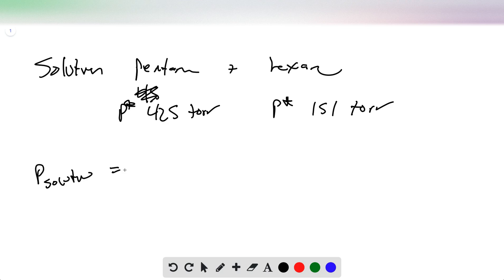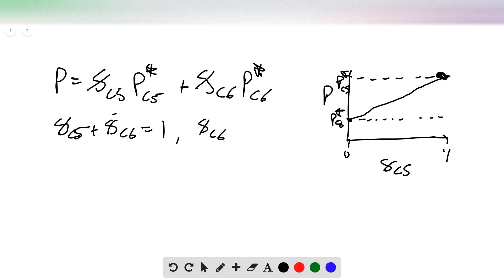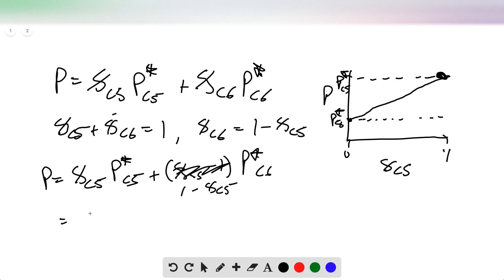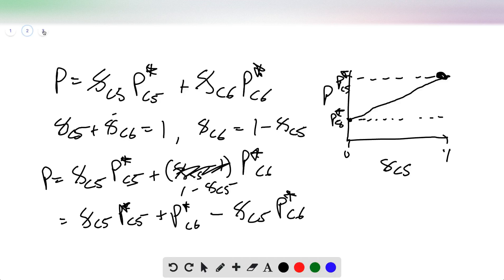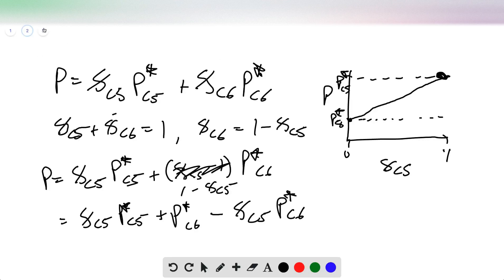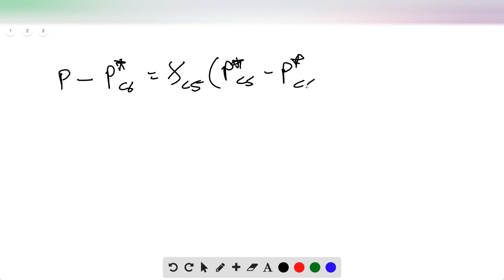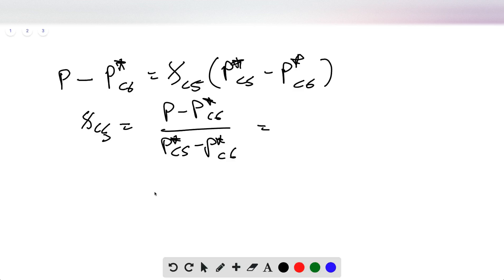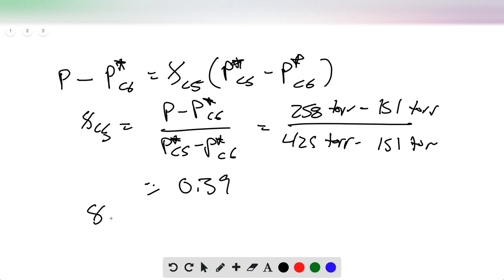A solution contains a mixture of pentane and hexane at room temperature The solution has a vapor pr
A solution contains a mixture of pentane and hexane at room temperature. The solution has a vapor pressure of 258 torr. Pure pentane and hexane have vapor pressures of 425 torr and 151 torr, respectively, at room temperature. What is the mole fraction composition of the mixture (Assume ideal behavior.)